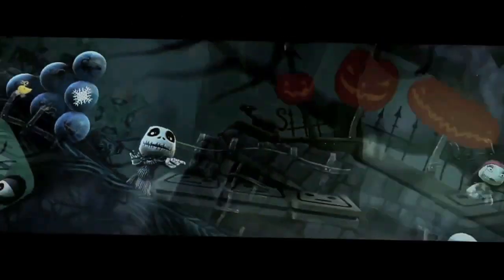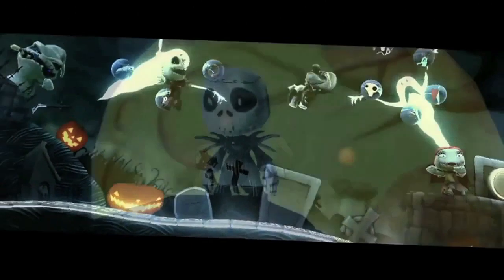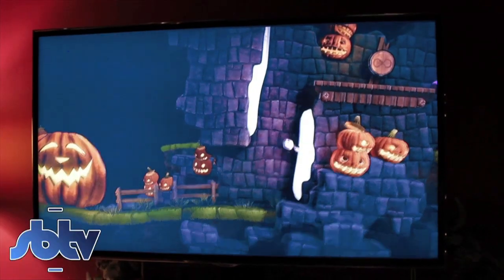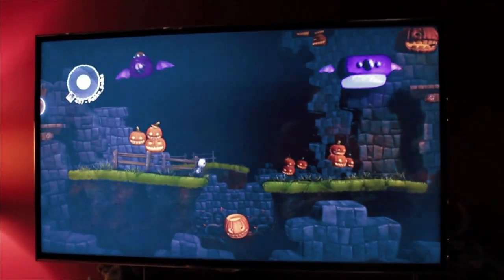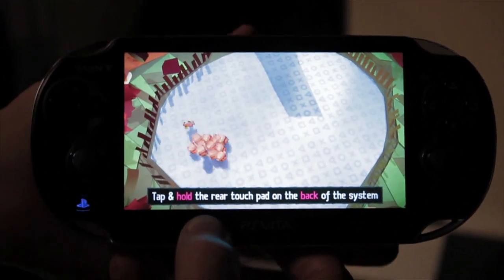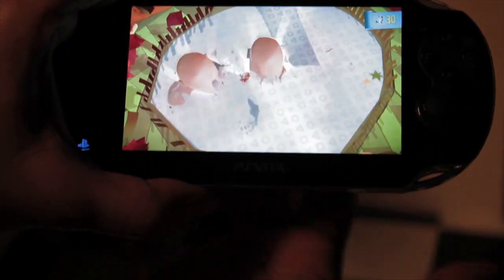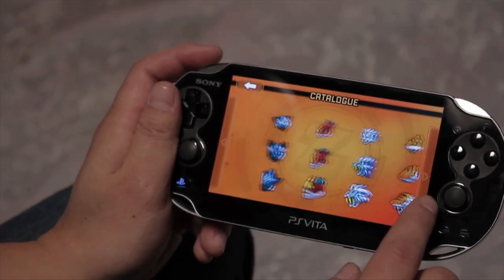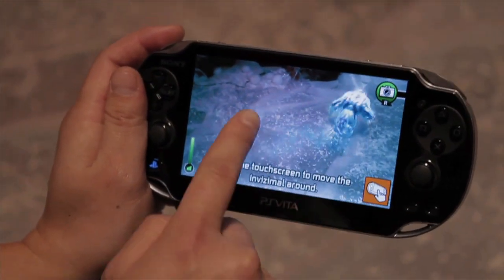PS VITA Games 2014 + PS4 Resogun | SBTV Games & Gadgets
Tearaway, Lemmings Touch, Invizimals: The Alliance, Resogun, VITA Pets, Little Big Planet Nightmare Before Christmas DLC

Sean Labode talks to Sony's XDev and some of the indie developers making cool indie games for the PS Vita and PS4. Games Featured

Tearaway

Tearaway is an platform video game developed by Media Molecule for the PlayStation Vita. It was announced at GamesCom on 15 August 2012 and released on 22 November 2013. The game is inspired by papercraft and Rex Crowle's drawings and doodles left around Media Molecule's office.

Tearaway is about a messenger on a mission to deliver a unique message to the player. At the beginning of the game players can choose whether to play as the male character, Iota, or the female, Atoi.

Tearaway is a third-person platform game which utilises almost all of the PlayStation Vita's features in some way. In one example demonstrated in the game's announce trailer, the player encounters an elk who needs a new skin. The player is able to take a picture using the PS Vita's camera and have it applied to the papercraft animal. In a gameplay demo at Gamescom, Media Molecule demonstrated how the player is also able to use the PS Vita's rear touch panel to effectively push their fingers up through the ground to interact with enemies and the environment. In another part of the demo, the player draws on the touchscreen with their finger to cut-out a paper crown for a character in the game.

Invizimal: The Alliance

Invizimals: The Alliance is an upcoming augmented reality video game for the PlayStation Vita. It features cross-play multiplayer interactivity with the PlayStation 3 title Invizimals: The Lost Kingdom. Tiny and mysterious, these creatures live all around us but only your PS Vita can see them. Track Invizimals through your garden, on the bus or in the playground, capturing your favourites to build a collection of 140 classic and new creatures.

Link up with players of Invizimals: The Lost Kingdom on PS3 via the Cross-Play feature, stage frenzied four-player battles and trade even more Invizimals.

Lemmings Touch

Control the fate of the lovable Lemmings with your fingertips. Save the wacky Lemmings in over 100 perilous levels designed to take you closer to the action than ever before. Use Lemmings Touch powers to help guide the Lemmings to safety as you activate switches, slide platforms and lift objects to clear the way to the exit. Explore wondrously themed, high resolution worlds including Crystal Caverns, Hell, Ancient Egypt, Space and Candy Land.

Resgun

Resogun is a side-scrolling shoot 'em up video game developed by Housemarque exclusively for PlayStation 4. It is a spiritual successor to Housemarque's previous shoot 'em up games, Super Stardust HD and Super Stardust Delta, and a PS4 launch title released on November 15, 2013 in North America and November 29, 2013 in Europe. RESOGUN is an intense fast-paced shoot em' up developed exclusively for the PS4 system. Unleash a diverse array of devastating weapons including lasers, missiles, overdrive, and nova-bombs to blast hordes of enemies and rescue the last survivors from distant galactic colonies that are under ruthless attack from an evil alien invasion force.

On October 31, the game was confirmed to launch as one of two free titles offered to PlayStation Plus members. 3D support is expected to be added sometime after launch